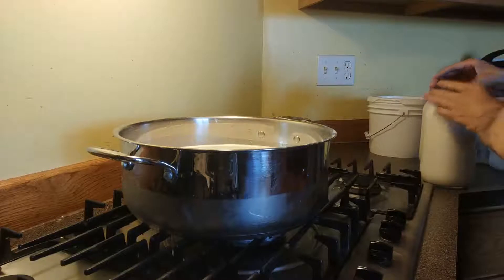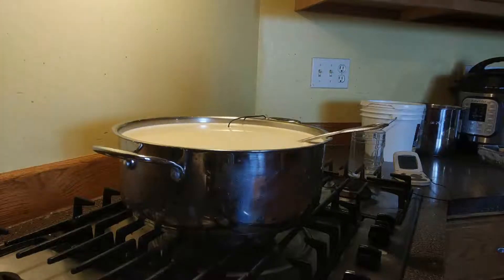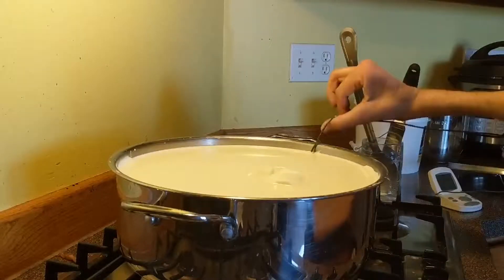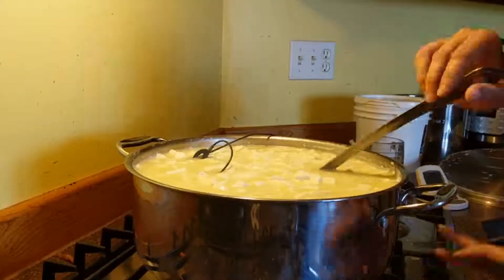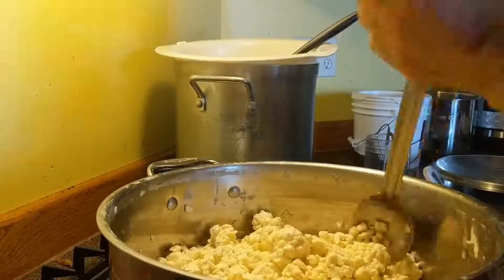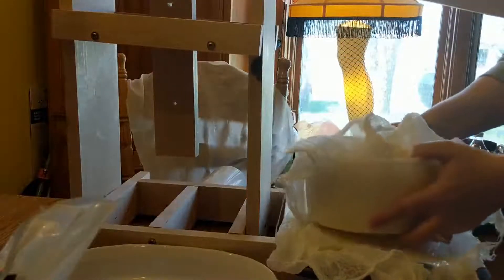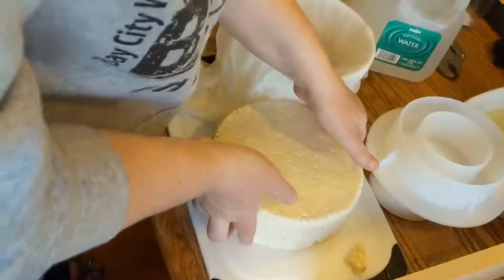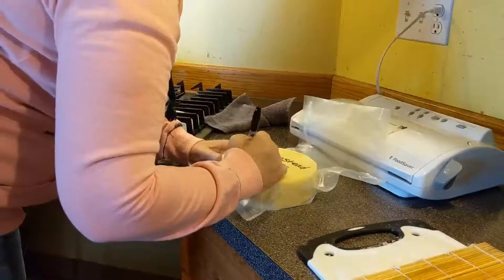How To Make Goat Milk Farmstead Cheddar Cheese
Goat milk cheddar is a great cheese to learn on. It's a simple cheese that will turn out right every time if you give it the attention it needs. We use raw goat milk from our Nigerian Dwarf goats that has been chilled immediately after milking to avoid that "goaty" taste. One of our favorite cheeses. Give it a try, you will love it.